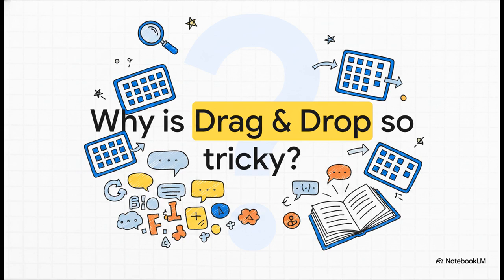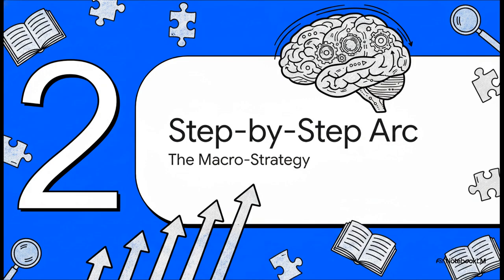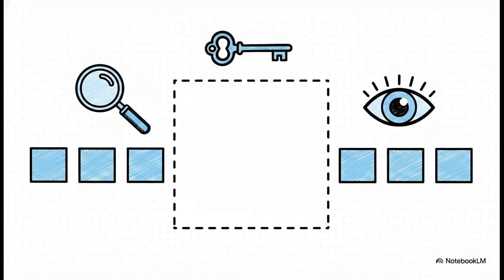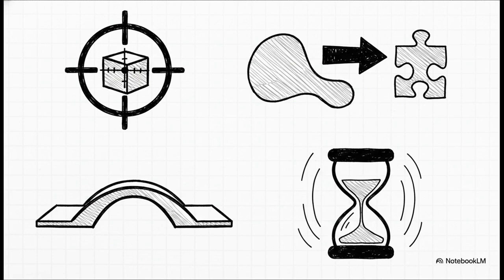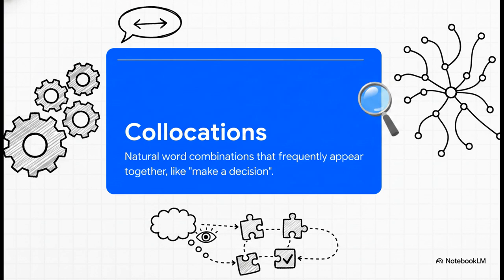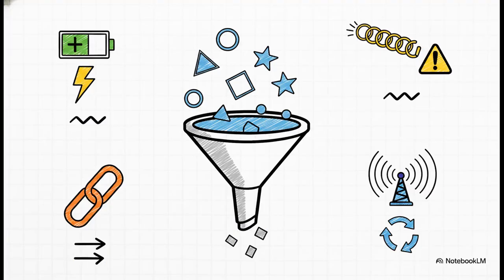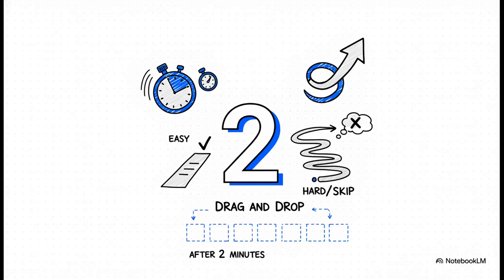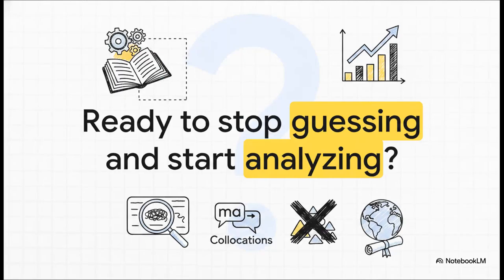PTE Drag and Drop